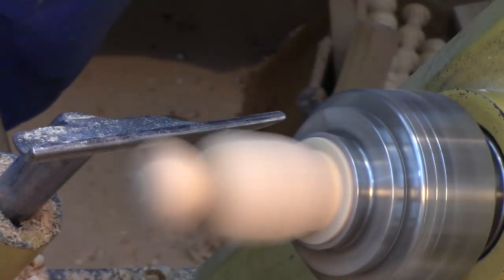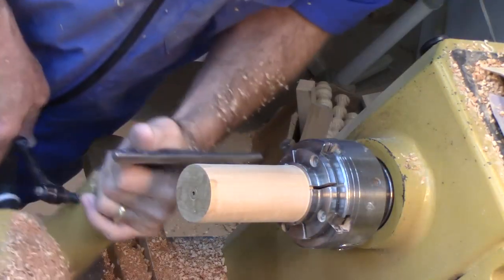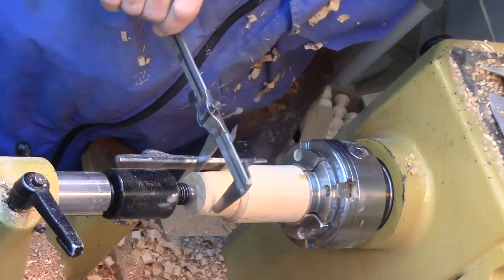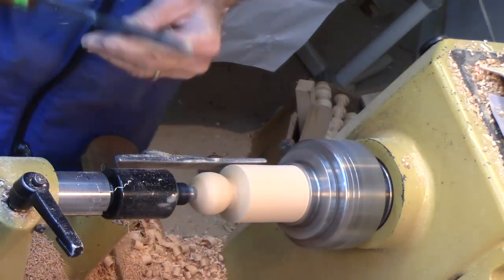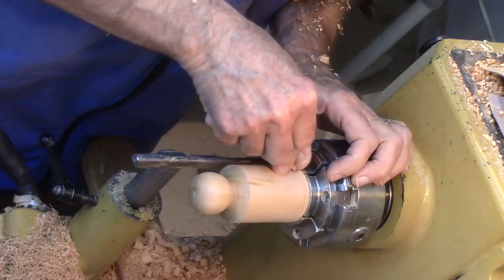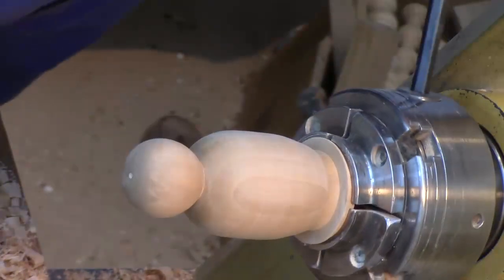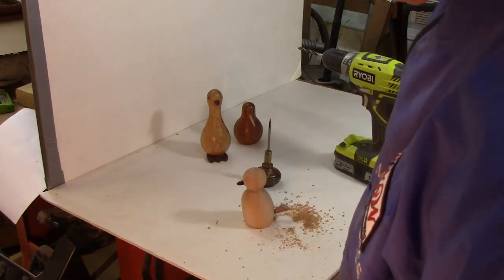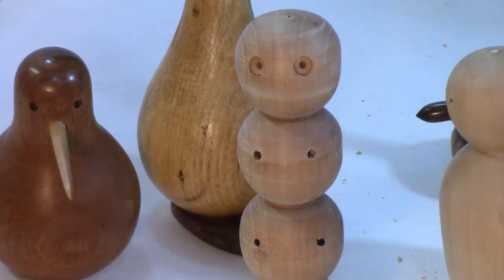How I Turn a Wood Bird Using Multi Axis Turning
I demonstrate how to turn a cute wood bird using multi axis turning.

for demonstration handouts, downloadable copies of articles I have published.